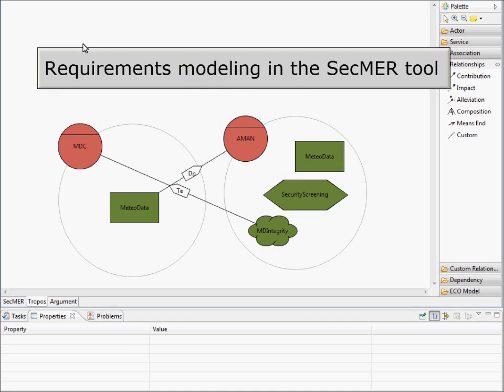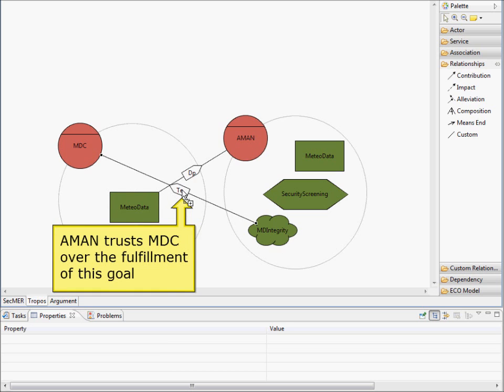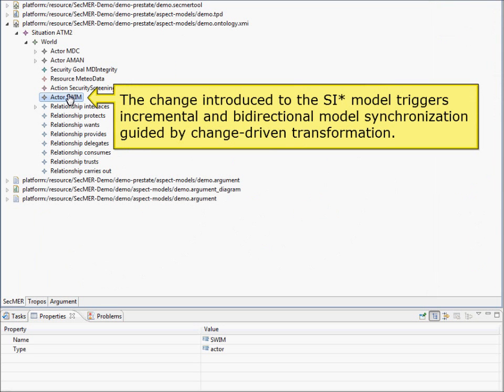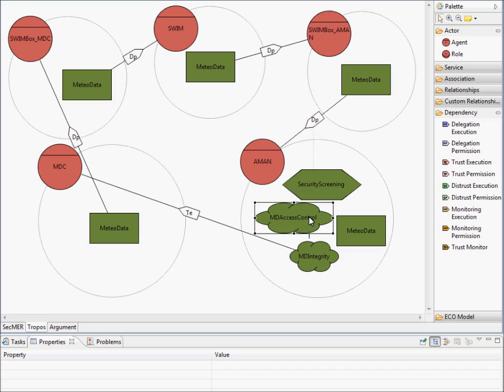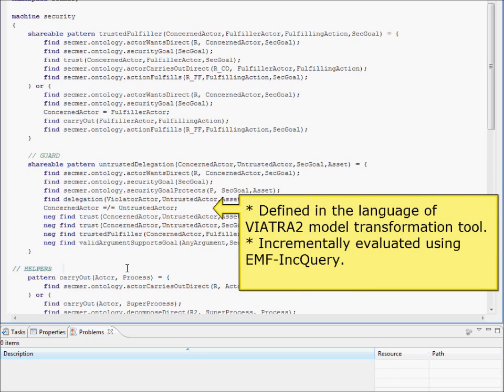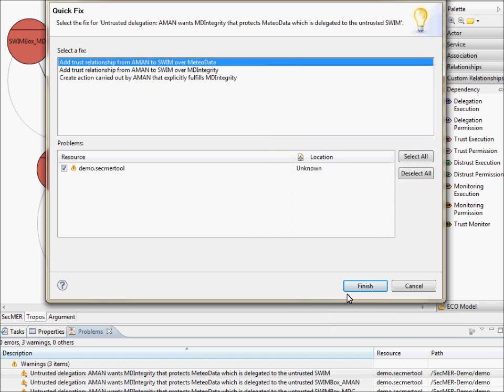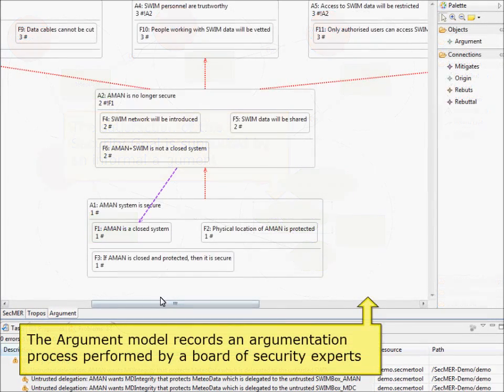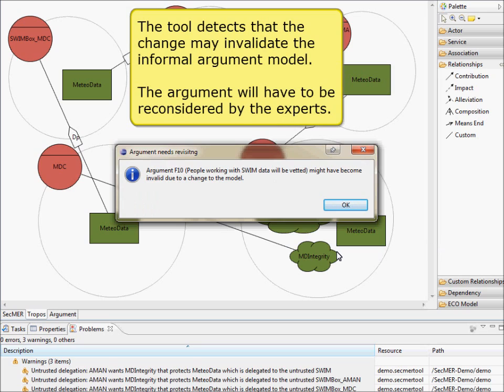SeCMER Tool Demo Screencast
Demonsrational video of the SeCMER Tool for Managing Evolving Security Requirements